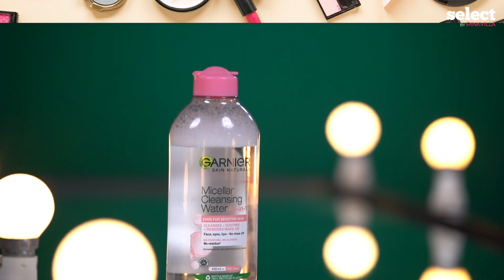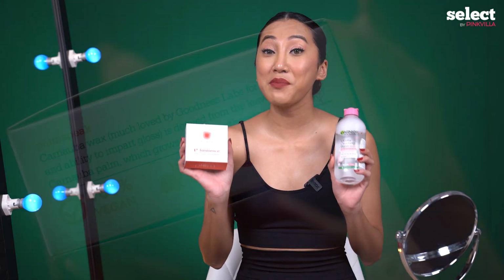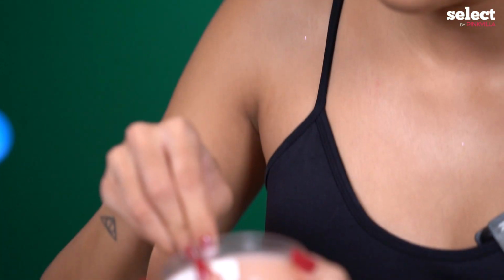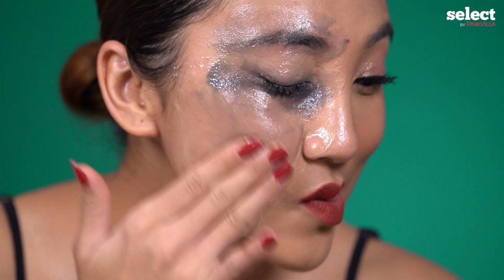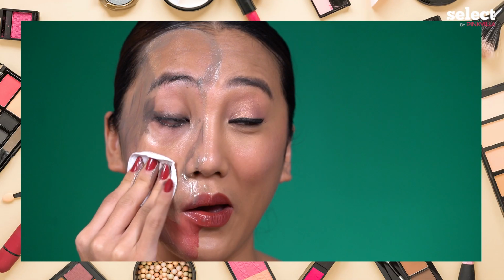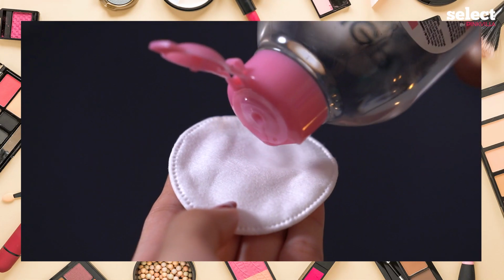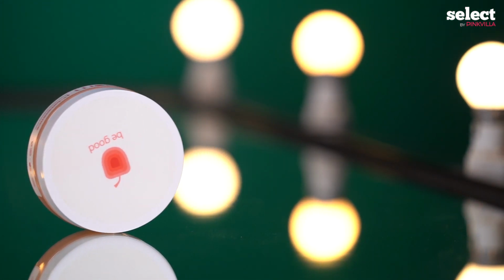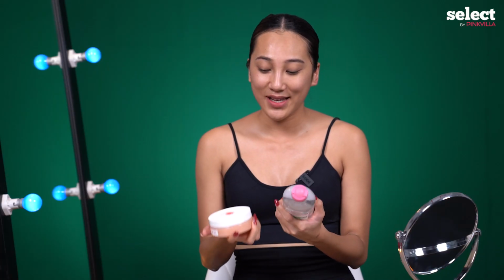Which makeup remover is the best? Plum E-luminence Balm v/s Garnier Micellar Water !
BEST FROM THE BEST l In today’s episode, we tried the 2 best makeup removers in India to see which one is the best of all. The Garnier Miceller Cleansing Water or the Plum E-luminence Cleansing balm. Both of these products differ in their consistency and price range. Watch till end to see which fits you the best.

Buy products from the below URLs.

The Garnier Miceller Cleansing Water

Plum E-luminence Cleansing balm